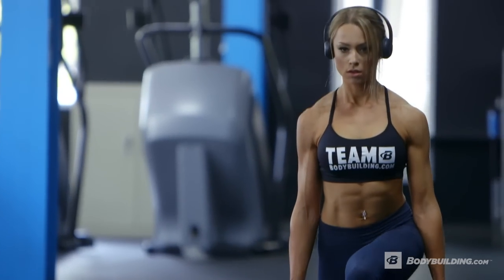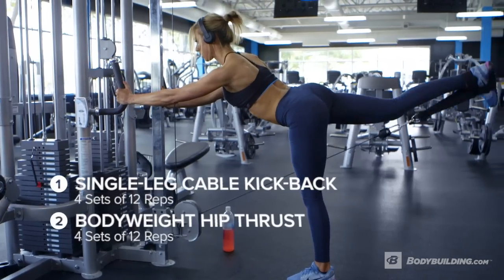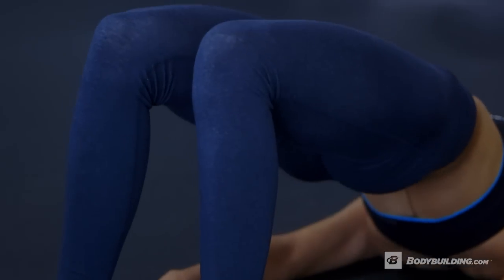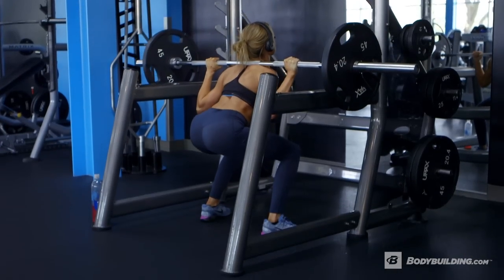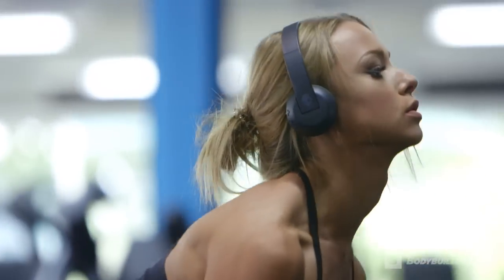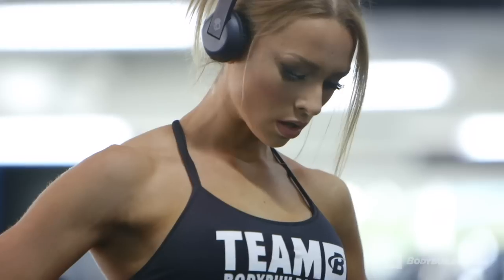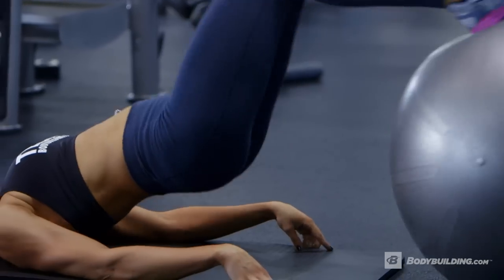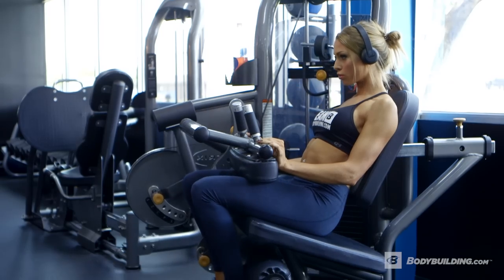Backside-Blasting Butt Workout | Bikini Pro Imogen Parfitt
Craving summer sun? It's never too early to get warm-weather ready. Learn how to sculpt your hamstrings and grow your booty with this bikini-pro-approved workout by one of our very own Bodybuilding.com athletes.

Ready for a glute-and-hamstring workout that will help you grow a bigger butt and stronger hamstrings? Then my Backside-Blasting Workout is for you! I'll recommend some set and rep ranges, but you can adjust these based on your goals. If you  want to build more muscle, drop the number of sets and increase the weight. If you want it to be more of a conditioning workout, increase the reps and take some weight off the bar.

This workout is tough and might leave your muscles aching for a few days afterward. If you train legs twice a week like I do, use this workout on your hamstring-and-glute day. Just make sure to allow time for rest and recovery before your next leg day.

| Butt Workout |
Superset
Single-leg cable kick-back 4 sets of 12 reps
Bodyweight hip thrust 4 sets of 12 reps

Superset
Squat 4 sets of 7 reps
Bodyweight jump squat 4 sets of 7 reps

Straight-legged deadlift 4 sets of 12 reps
Dumbbell walking lunge 3 sets of 15 reps per leg
Exercise-ball leg curl 5 sets of 20 reps
Seated leg curl 7 sets of 12 reps, rest 20 sec.

| Single-Leg Kick-back/Bodyweight Hip Thrust |
Start off with a superset of single-leg cable kick-backs and bodyweight hip thrusts to warm up your muscles. Just be sure not to rush, especially at the peak of contraction. While you don't need to worry about making the negative or descending portion longer than a 2-second count, make sure to squeeze your muscles at the top of the movement. And squeeze at the top for at least 1 second on the bodyweight hip thrust.

| Squat/Bodyweight Jump Squat |
The rep range for this superset is fairly low, so you'll want to do the first half with heavier weight. Keeping the rep range lower and upping the weight will encourage muscle growth. Although I'm saying to go heavy, I want you to pick a weight that allows you to perform the exercise correctly and with proper form. Choose a foot stance you're comfortable with. I tend to have a wider stance when I do back squats.

| Straight-Legged Deadlift |
These are great for building hamstrings and glutes. Focus on the mind-muscle connection and think about where you're pulling from. At the top, push hard, lock out, and squeeze your glutes for complete muscle activation.

| Dumbbell Walking Lunge |
You want to hurt, so pick a weight that causes you to struggle a bit and pushes you outside your comfort zone. You're trying to build muscle. Use a weight you'll feel.

| Exercise-Ball Leg Curl |
I'm a fan of using bodyweight as an exercise tool. The combination of glute bridges and leg curls in this exercise proves that sometimes you don't even need weight—you can get a good burn just by engaging the muscles correctly. As with all of these exercises, engage your core continuously throughout the movement.

| Seated Leg Curl |
Time for your finisher! You only get 20 seconds of rest between sets. so you'll likely have to choose a lighter weight. Set your ego aside, and don't be too ambitious. After 3-4 sets, I guarantee you will feel the burn. This is an excellent exercise to build your hamstrings and get that sweep on the back of the leg.

- Blended Protein Supplement for Maximum Effectiveness*
- Made with the Highest Quality Whey, Casein, and Egg Proteins

- Revolutionary Pre-Workout Primer!
- Supercharge your Adrenaline and Increase Workout Performance!